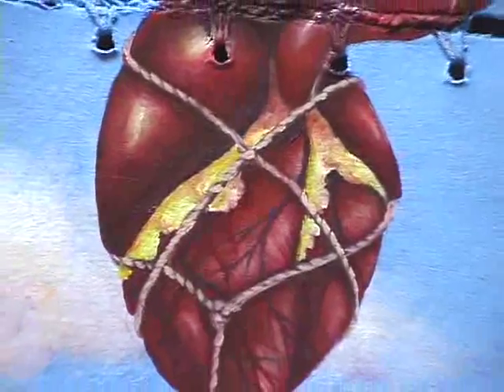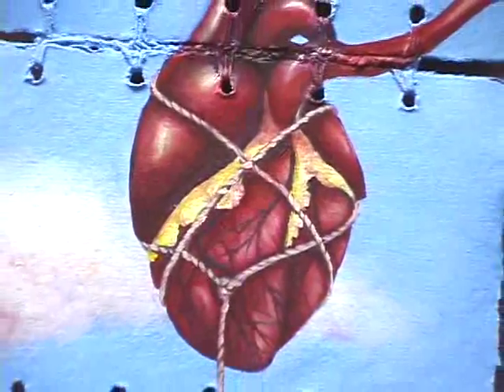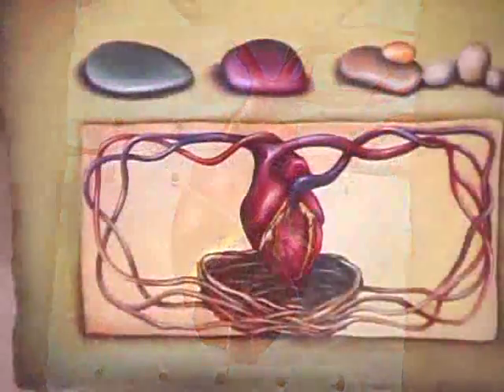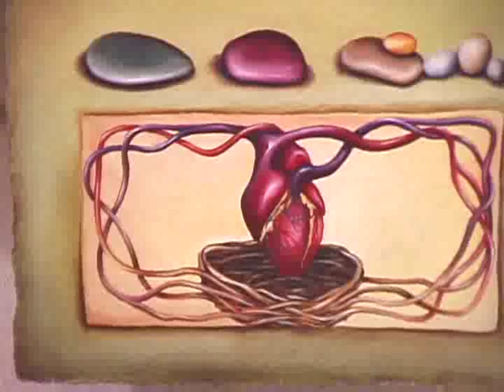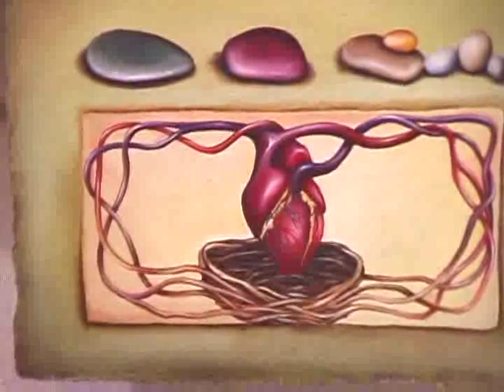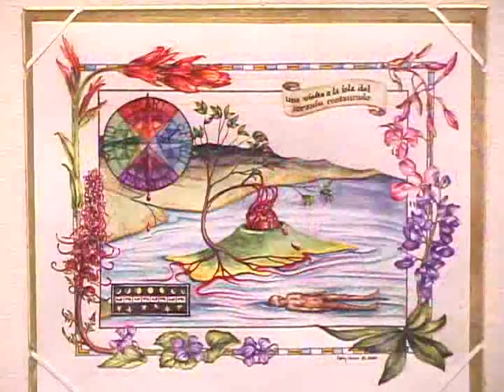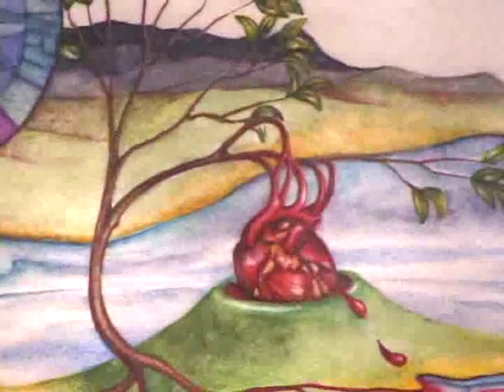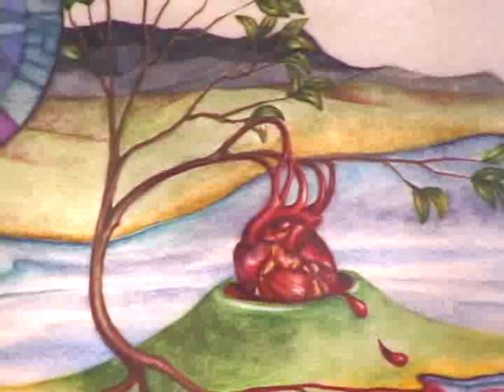Cathy Weber At Work